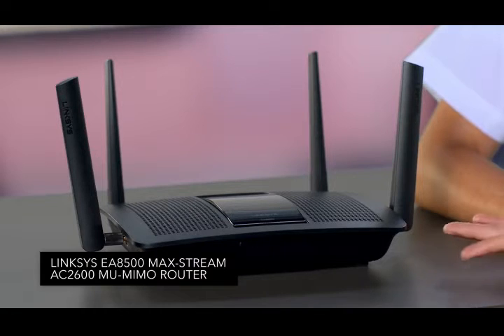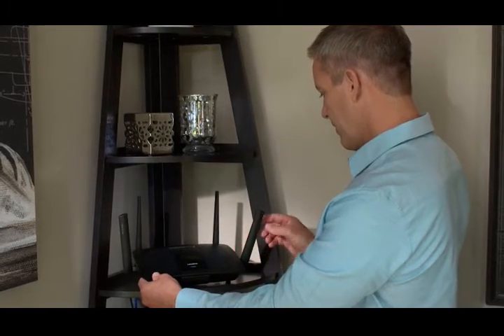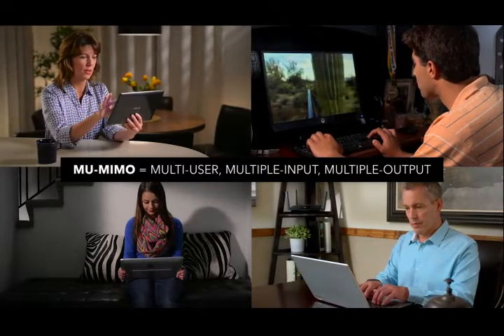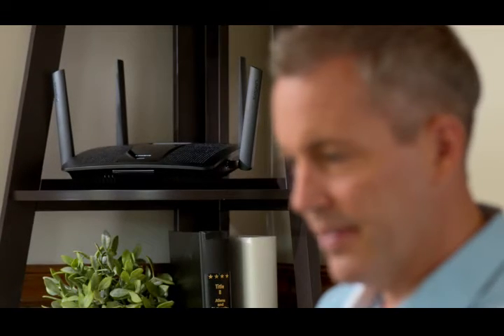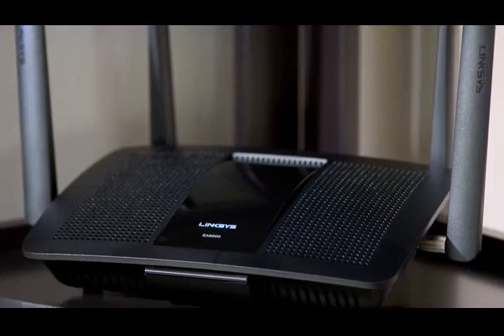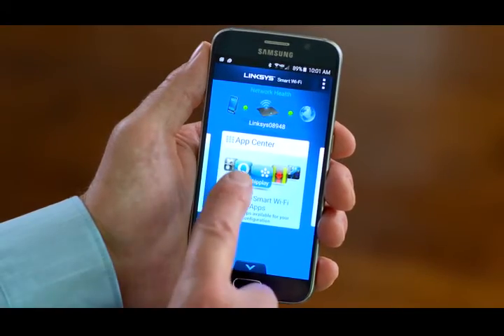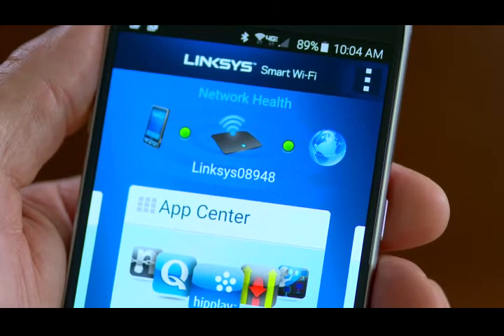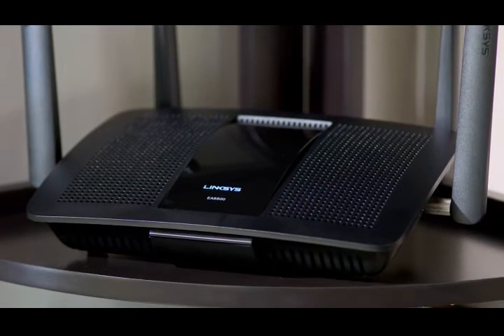Tech Tips: Linksys MU-MiMo Router | Geek Squad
A summary of how to set up your Linksys MU-MiMo router. This new multi-user router is just the thing to connect your all the devices in your home to your network.